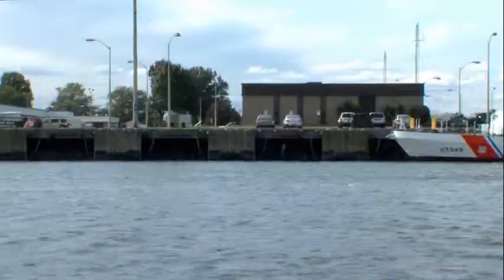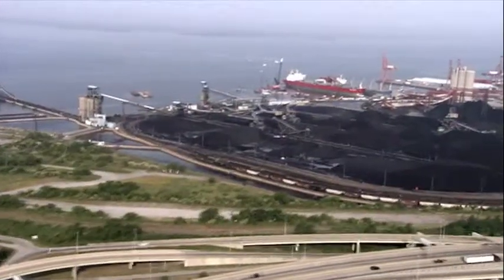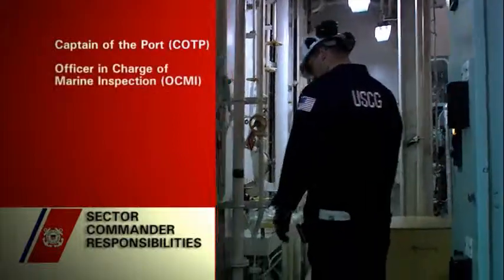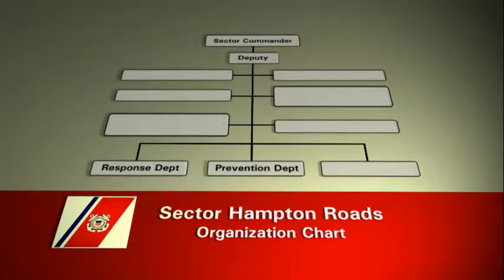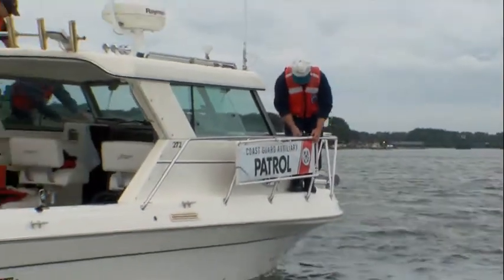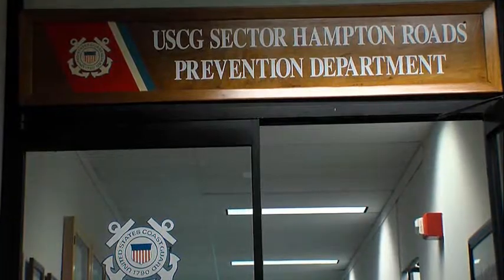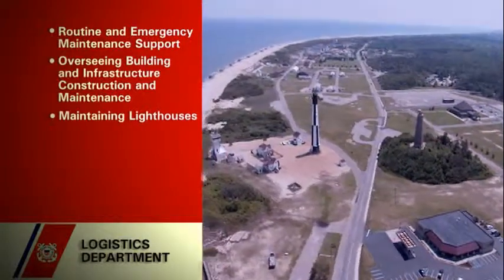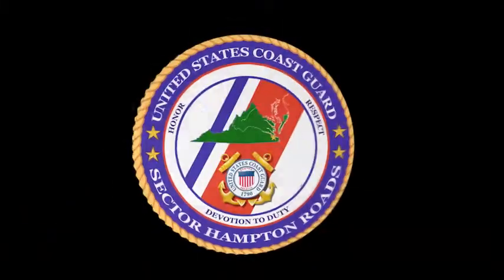US COAST GUARD SECTOR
USCG SECTOR duties and responsibilities